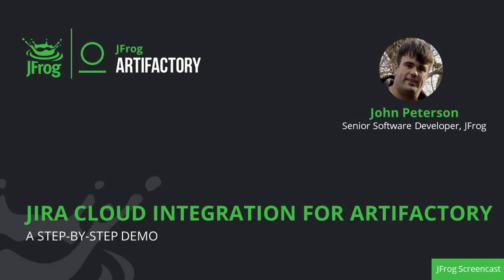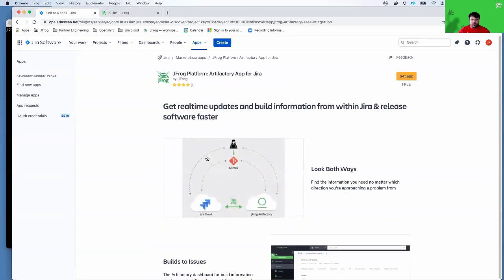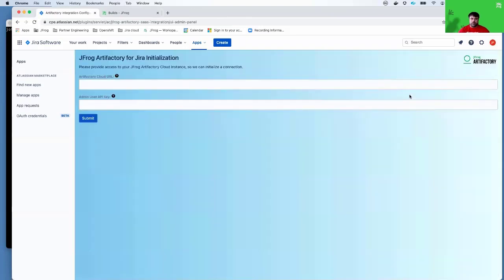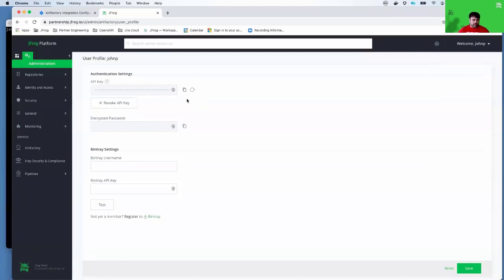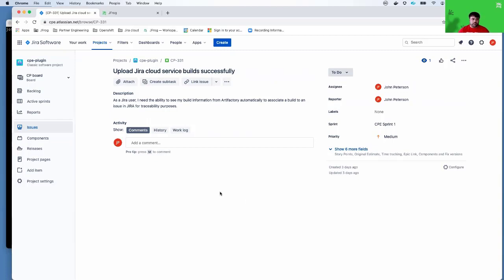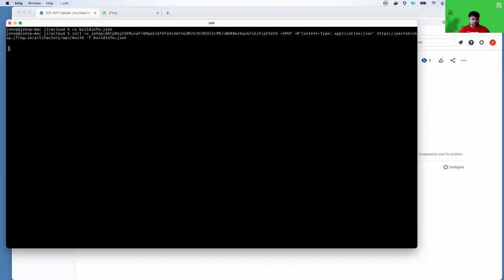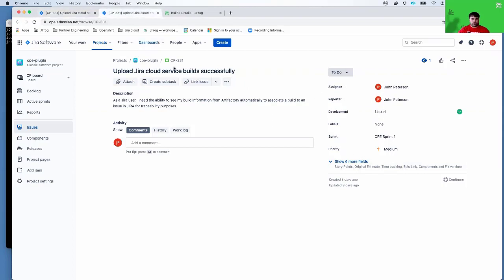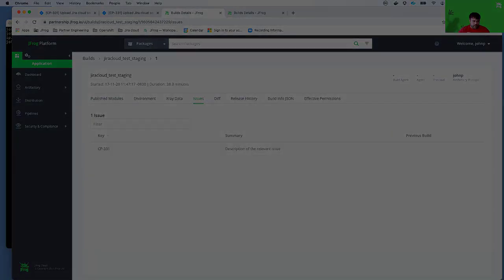Jira Cloud Integration for Artifactory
Speed your DevOps pipeline by connecting the issue tracking and repository tools you already use: JFrog Artifactory App for Jira on Atlassian Marketplace.
  * View any of your builds in Artifactory, and you can see which Jira issues were fixed, then view them in Jira with a quick click of the mouse.
  * View an issue in Jira, and you can see which builds in Artifactory have the fix, and click one to view it in Artifactory, where you can download the artifacts.